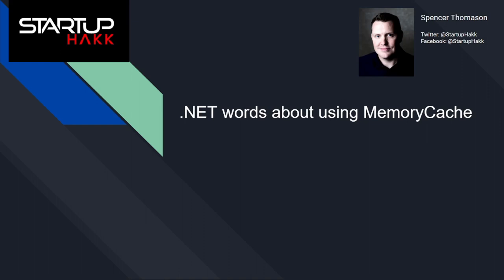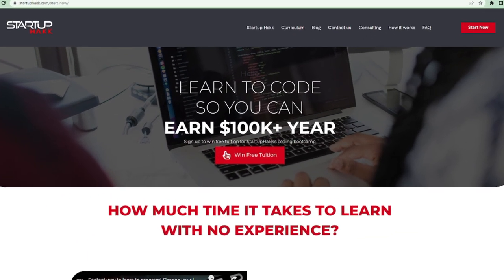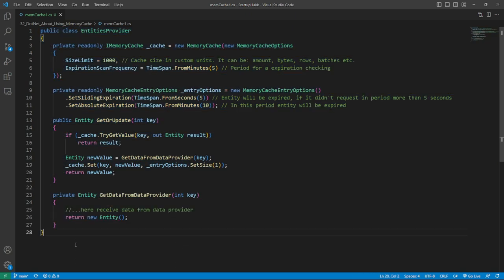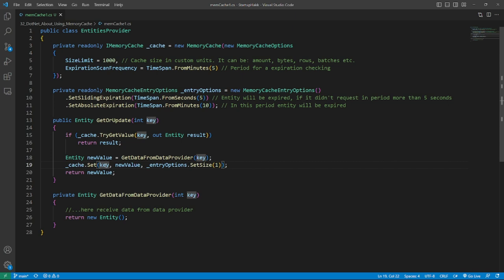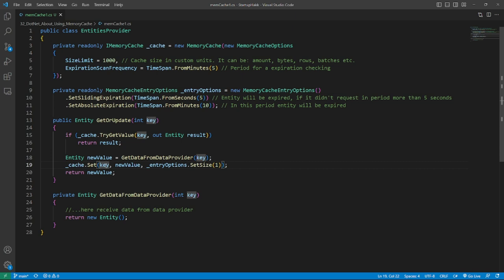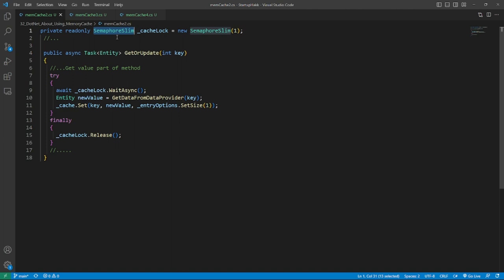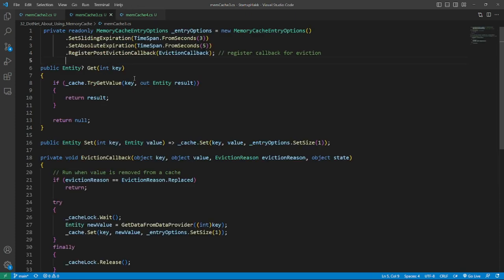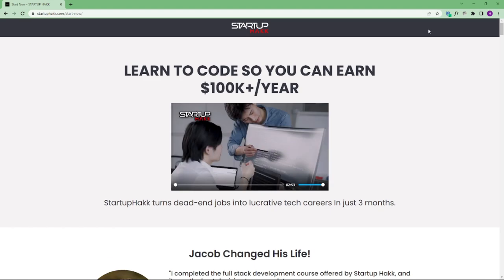Unlock the Power of MemoryCache in .NET: Essential Tips and Tricks!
Enter to win free tuition!  Enter below!

Caching is one of famous ways to improve a performance of an application and to decrease a load on a data provider. In .NET there are packages Microsoft.Extensions.Caching to use different storage : Redis, SqlServer, Cosmos, Memory.

Using MemoryCache
To keep data, it uses innerConcurrentDictionary. So operations set/get are thread-safe. An interaction with MemoryCache is described in IMemoryCache. This interface has several methods to set, remove and get a value. The usual algorithm to work with a cache is:
1. Try to get a value from the cache.
2. If you didn’t get the value from the cache, request to a data source and save received value in the cache.

Tracking entities
The one important part of caching is an update of data in a cache store. In the above code, we check existence of entity during receiving a value.
I should mention work expiration mechanism in MemoryCache. When we try to get a value from a cache. The last one receives a value from an inner dictionary and check if it expired. If yes, the entity is marked as expired and then removed. If no, then the cache just returns the value. In both cases, the cache starts an invalidation process for all values in the inner dictionary in a separate thread.